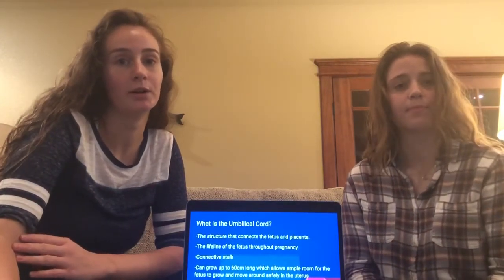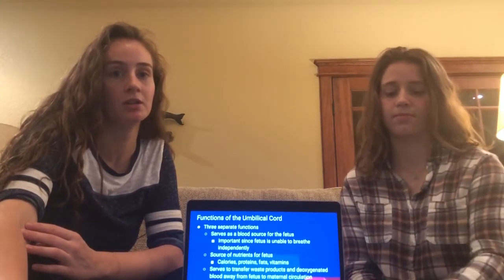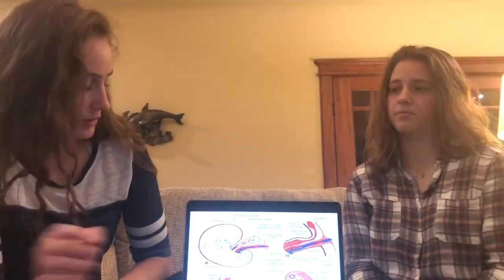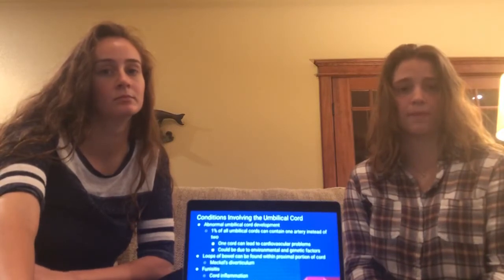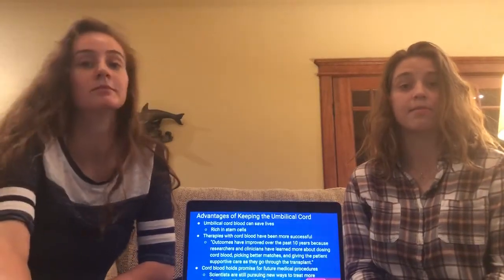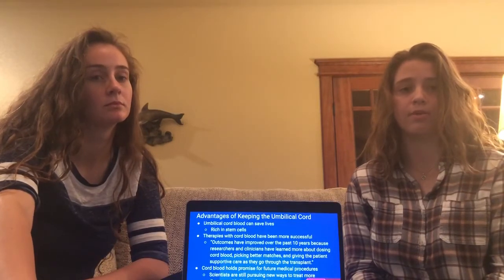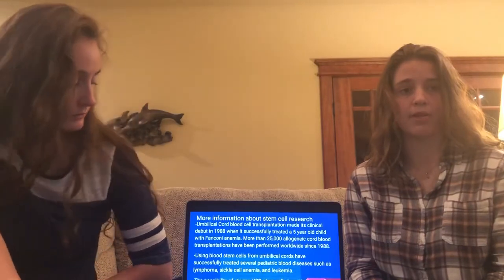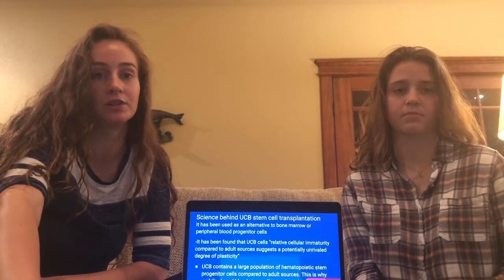trim EC1D5B10 A596 4311 B783 2F5C75028000